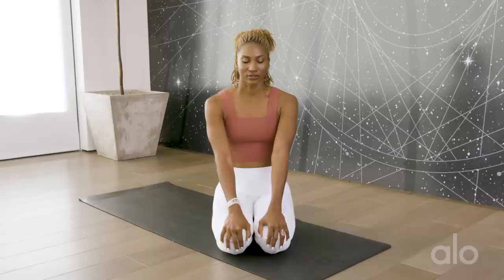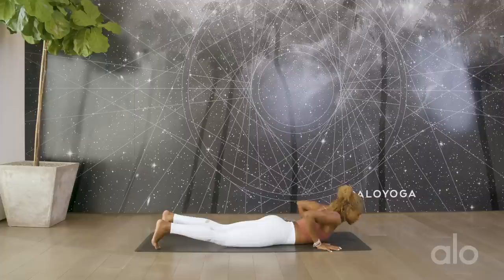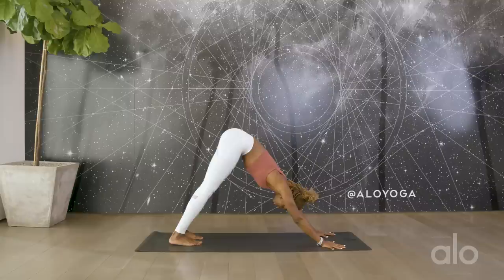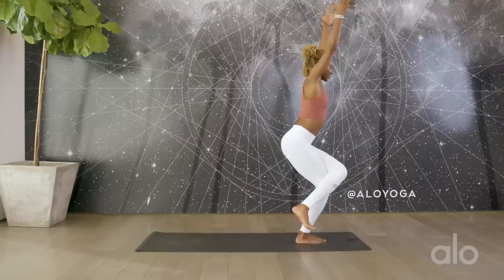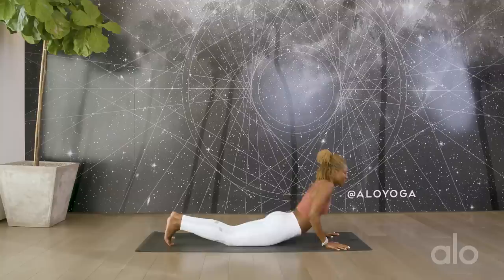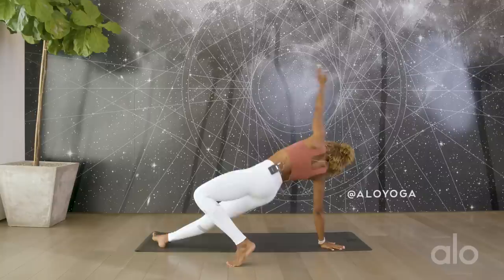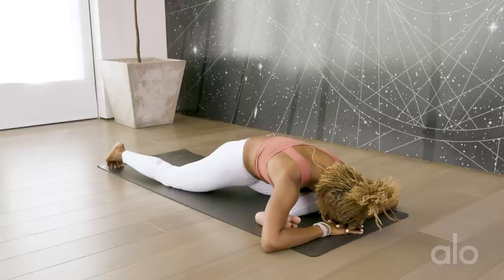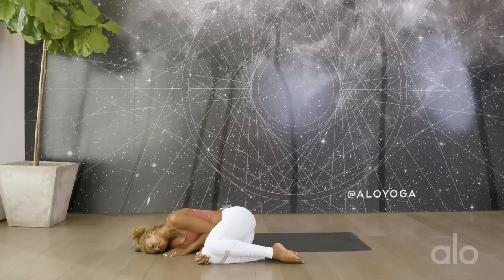Day 5: Detoxifying Flow with Koya Webb - Spring Reset: 30 Days of Mindful Movement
Join Koya Webb for a 30-Minute Detoxifying Yoga Flow. Koya will guide you through various breath-work exercises and yoga postures targeted at releasing tension and detoxifying and cleansing the body & mind.